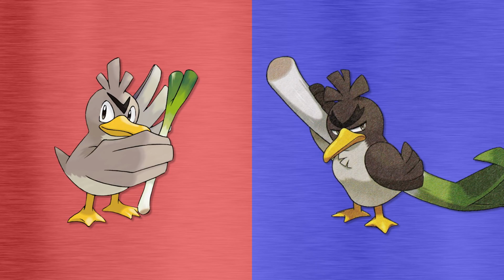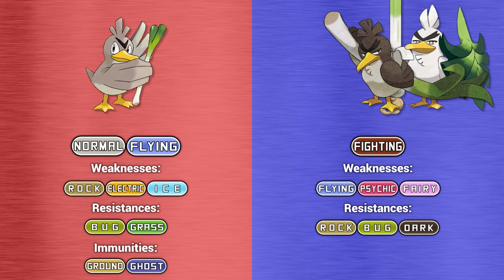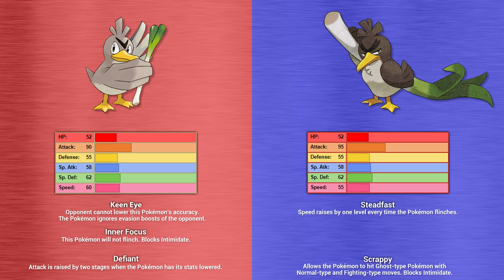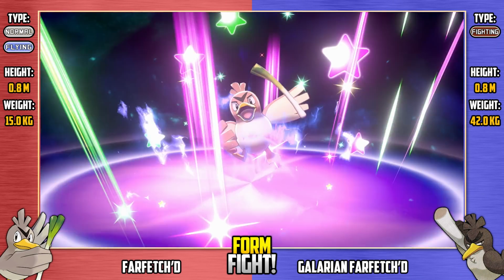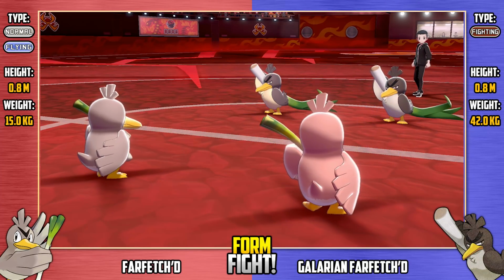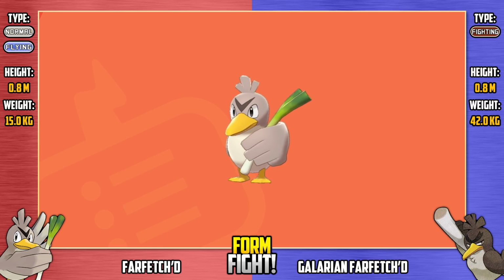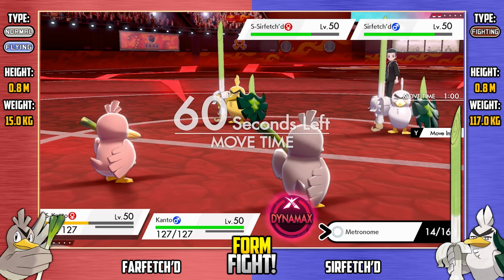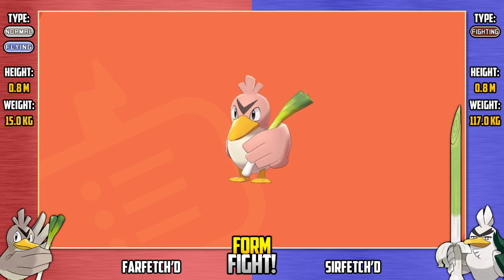Farfetch'd vs Galarian Farfetch'd (and Sirfetch'd) | Pokémon Form Fight (Sword & Shield)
Today we'll be looking at the two forms of Farfetch'd - Kanto's original Frfetch'd, introduced in Generation 1's Pokemon Red & Blue, and Galarian Farfetch'd, introduced in Generation 8's Pokemon Sword & Shield, as well as it's evolution, Sirfetch'd! Which of these duck Pokémon will reign supreme?

Welcome to Form Fight! In this series we take a look at Pokemon with more than one form, Pokemon with branched evolutions or even counterpart pokemon, have a look at the differences between this Pokemon and try and decide which one is the best!
So we can see these Pokemon in action on the battlefield, we also have a Metronome battle between those Pokemon - but just for a little bit of fun!